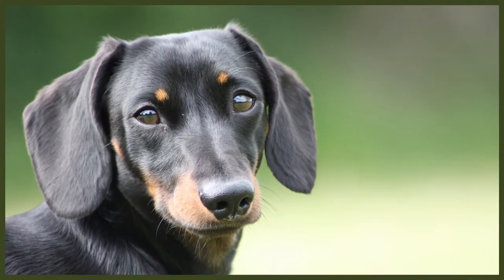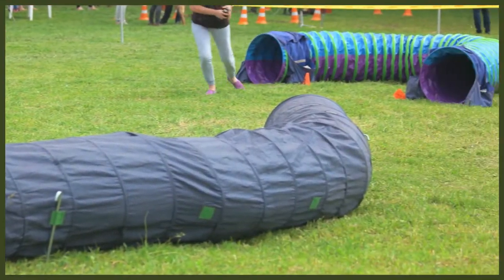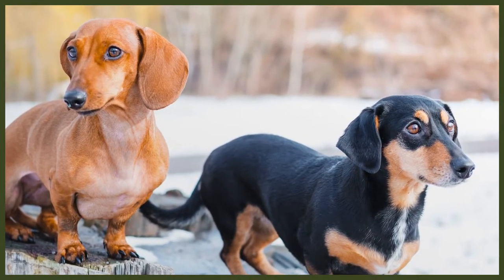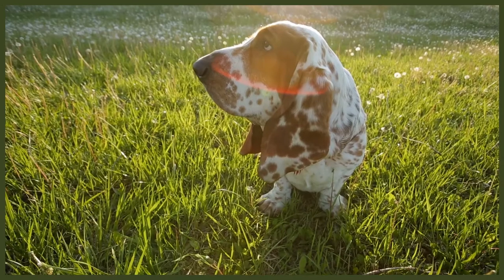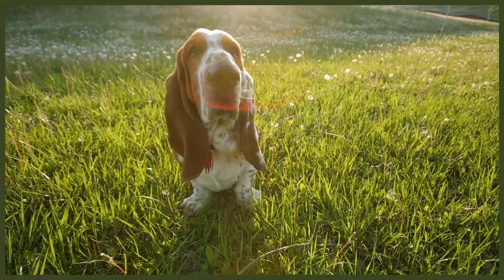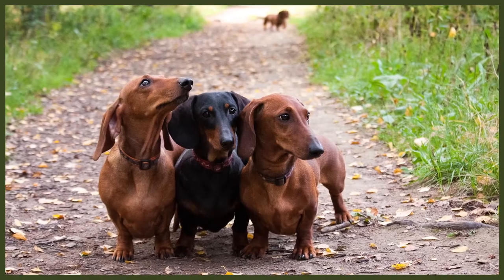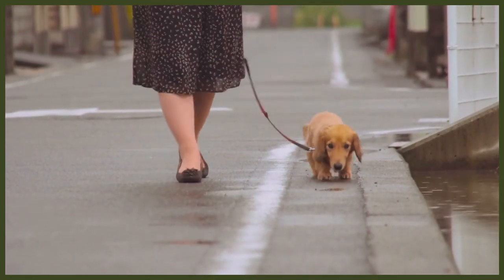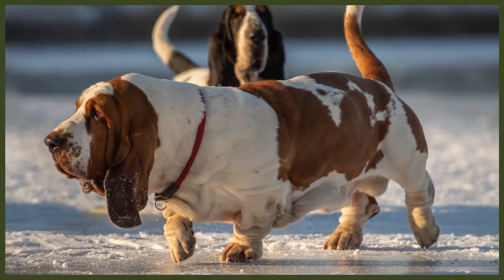BASSET HOUND VS DACHSHUND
BASSET HOUND VS DACHSHUND. The Basset Hound and the Dachshund are both incredibly popular breeds. They have a number of similarities and differences but which would be better for you? Today we compare the 2 breeds.

OUR PRODUCTS:
Fenrir Ragnar Harness

These videos are made and aimed at adults in a stage of their life to purchase or adopt a dog, we want to help them choose the right breed and become excellent canine leaders to help end the number of dogs that end up in shelters.